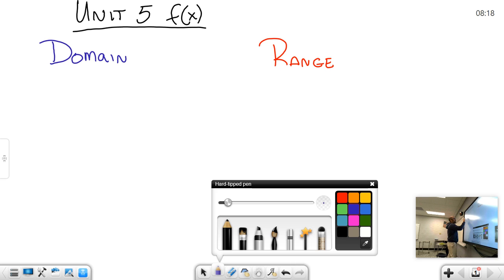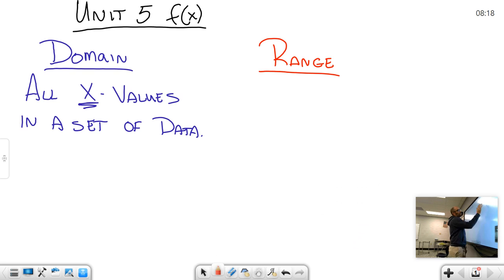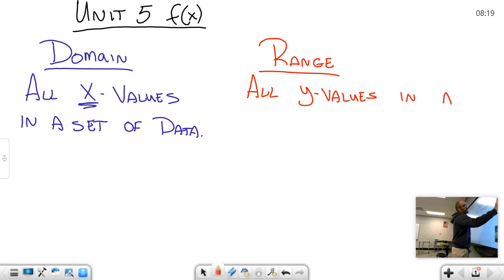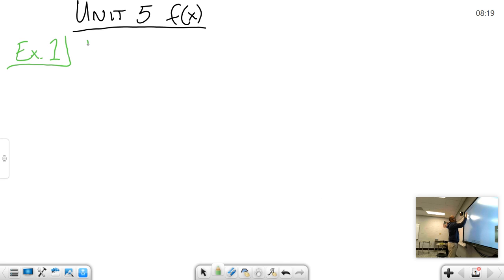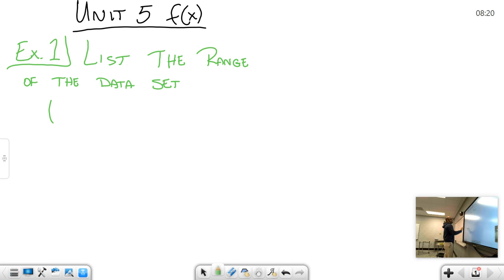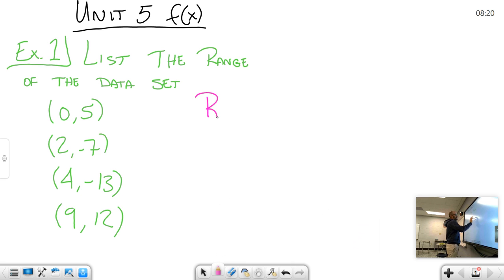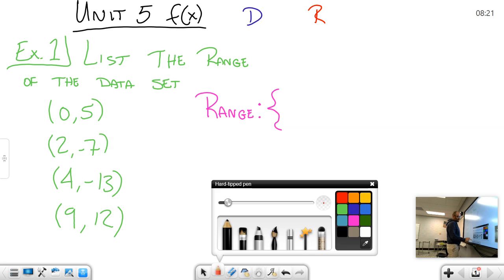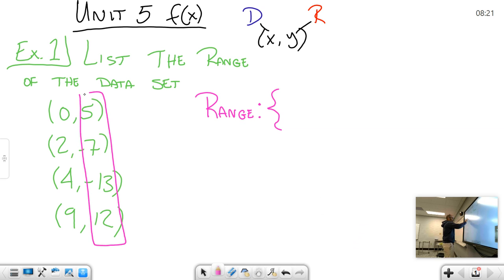Domain and Range